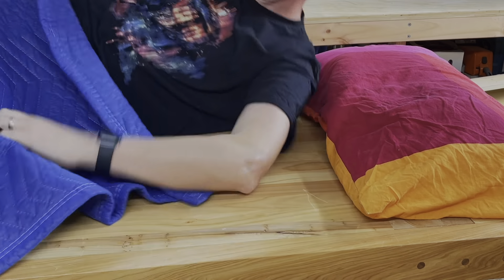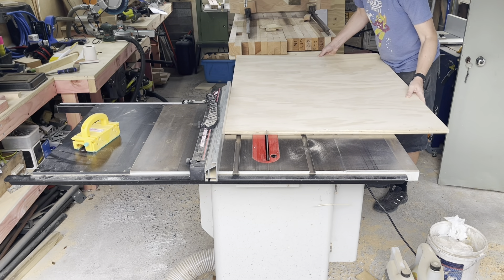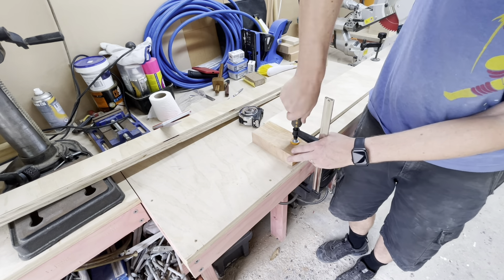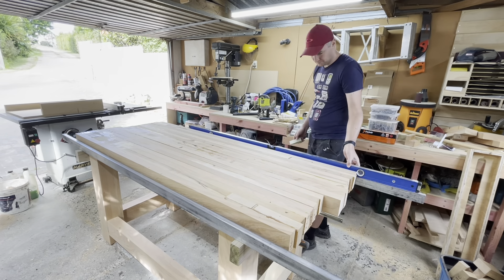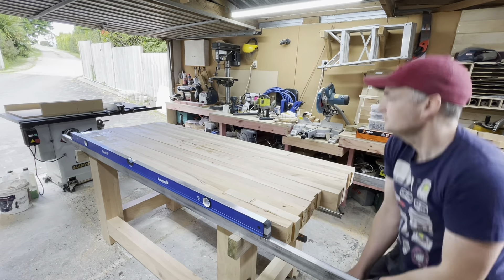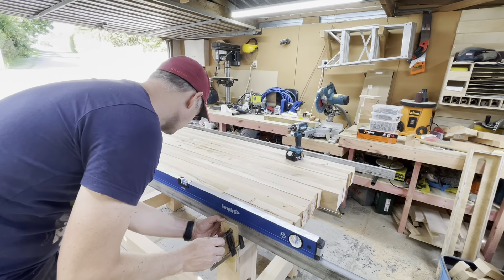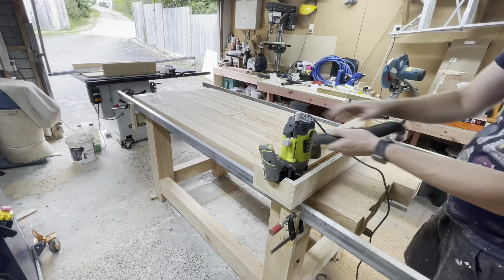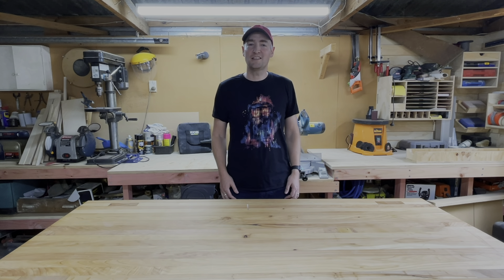How to flatten a workbench with a router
Following on from my workbench video, this is how I was able to flatten or surface the using a router and a simple sled made from plywood.

Similar bits from Amazon that should do the same job

Some of my tools:
Pocket hole jig
Jig Saw
Circular Saw
Brad point bits
Right angle clamps